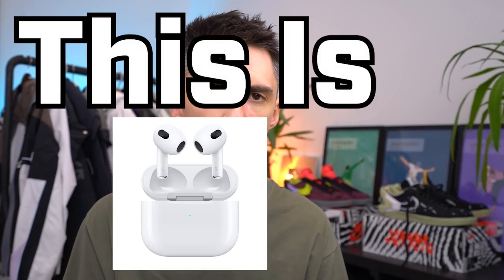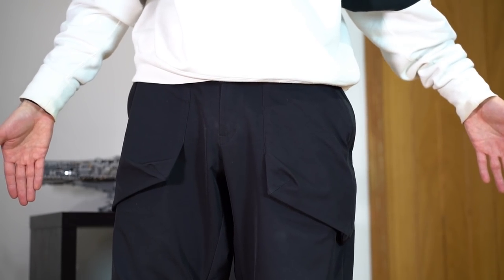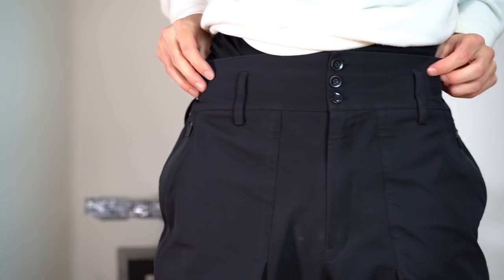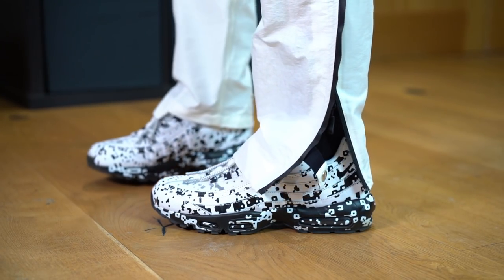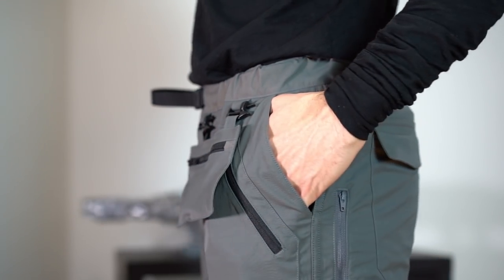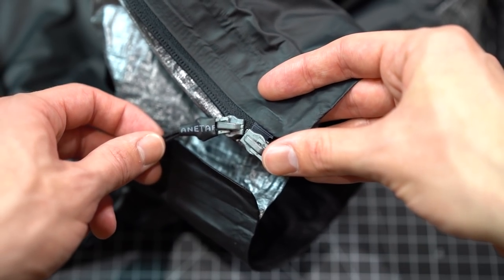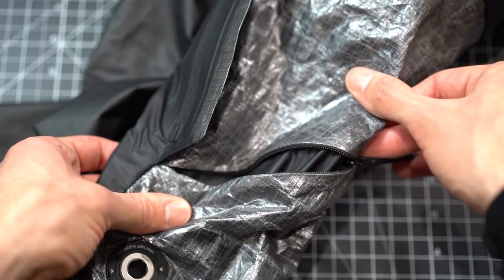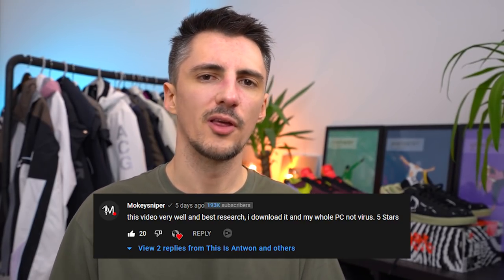I Found 4 of the Coolest New Cargo Pants // Techwear Clothing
Some amazing pants which all have a totally different take on cargos, incorporating techwear, technical fashion, cyberpunk, sci-fi and gorpcore. What's your favourite?